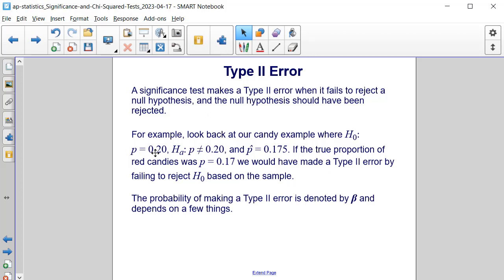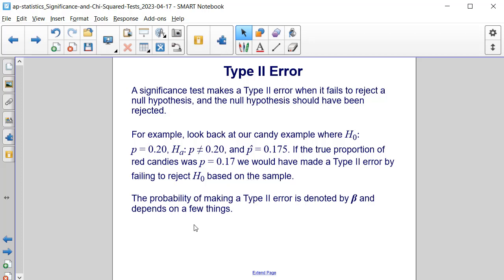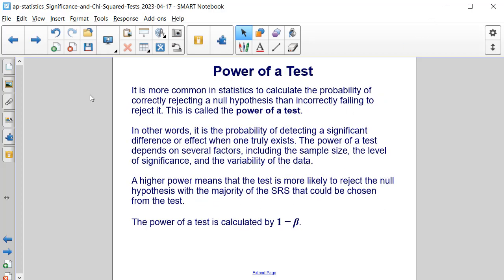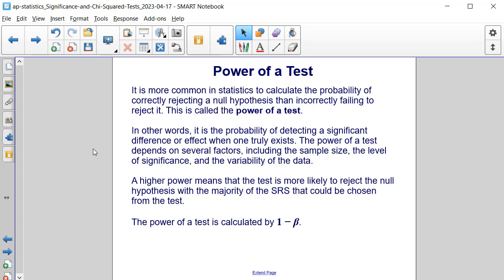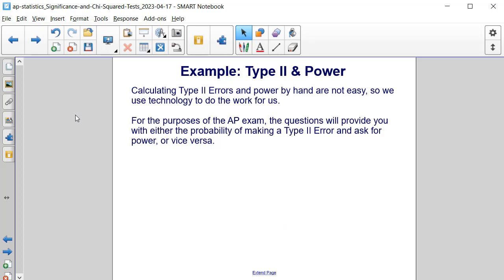AP Stats Significance Tests for p Type II Error and Power